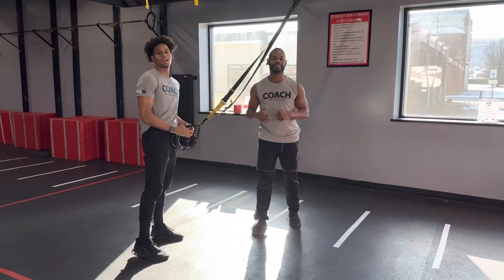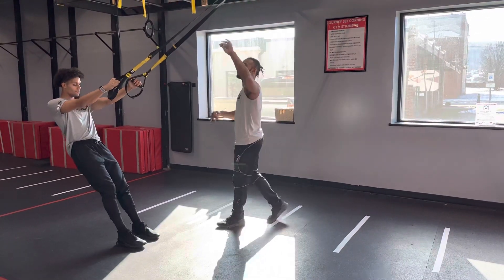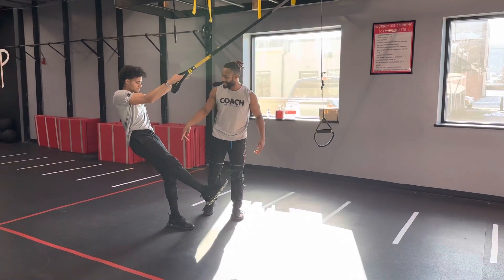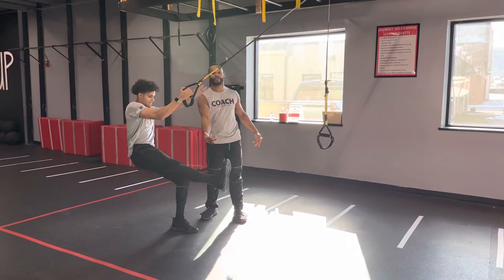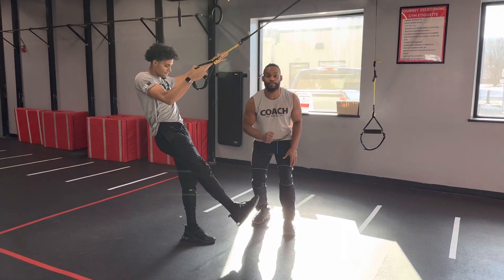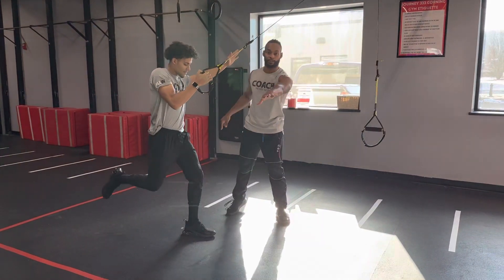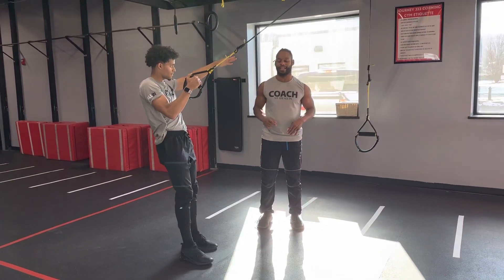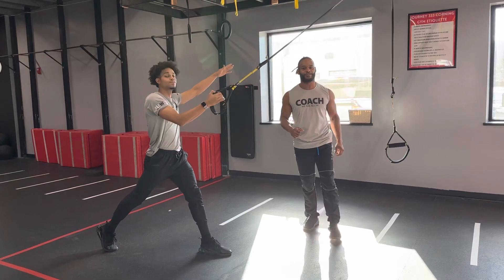TRX: Pistol Squat to Reverse Lunge